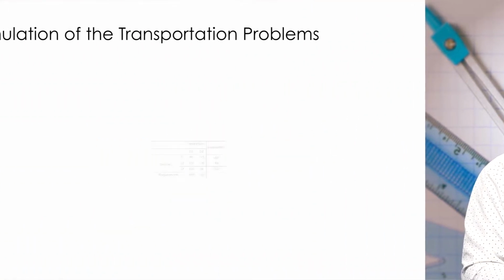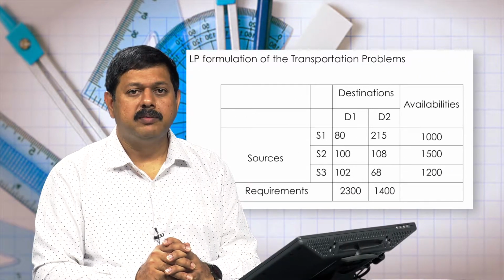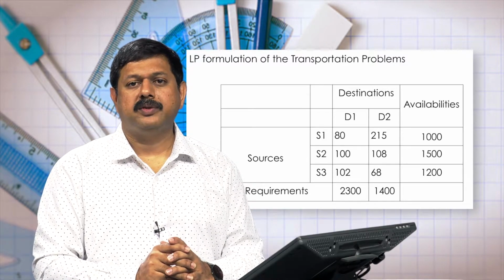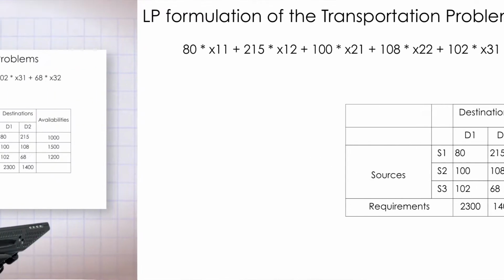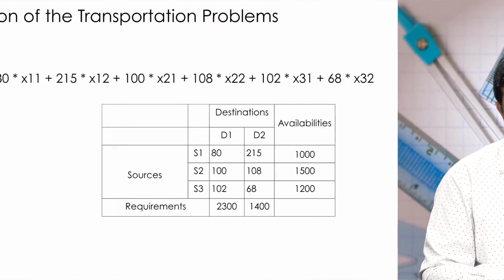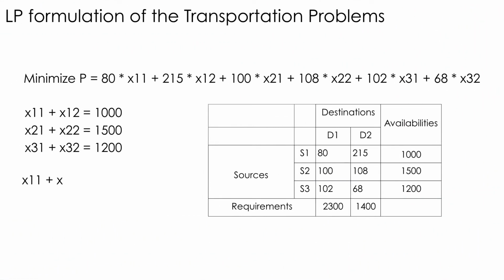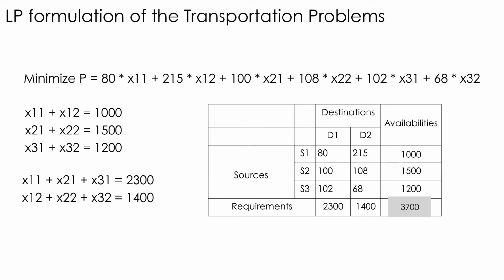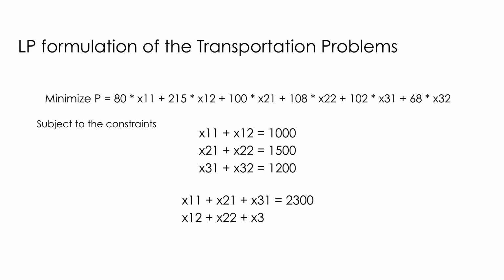Week 4 Module 1_LP formulation of Transportation Problems